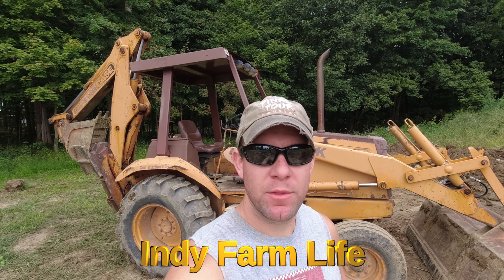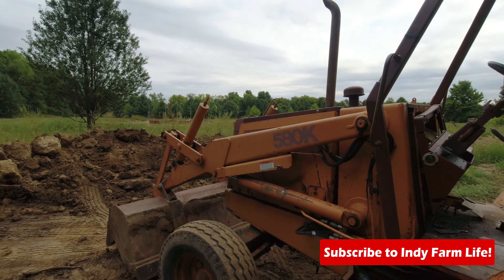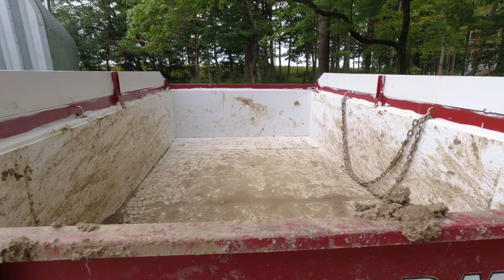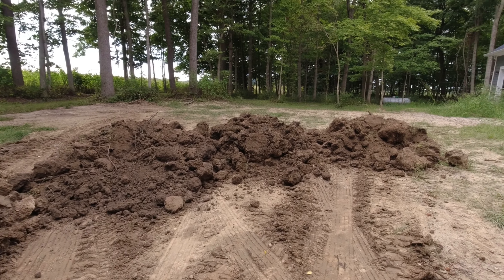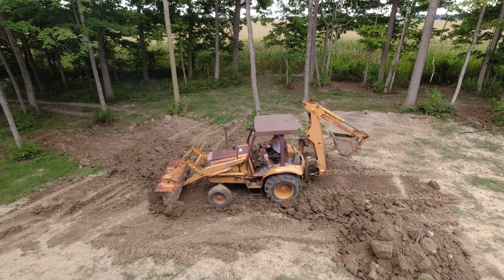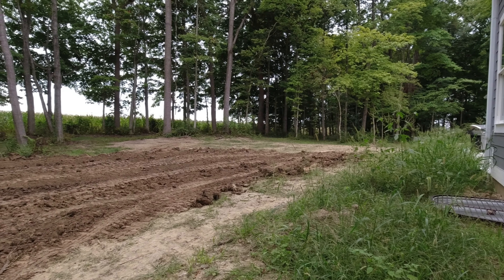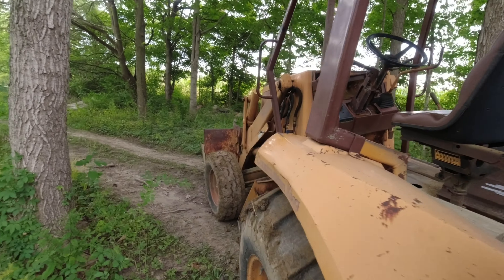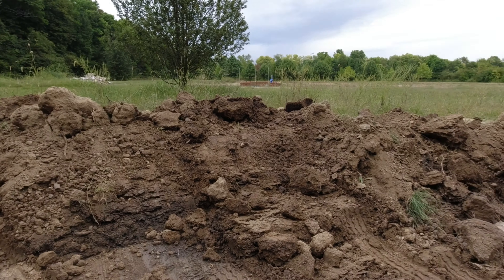No Dump Truck, No Problem - Tractor, Backhoe, and Barge Wagon